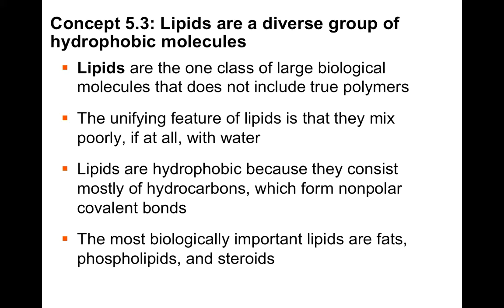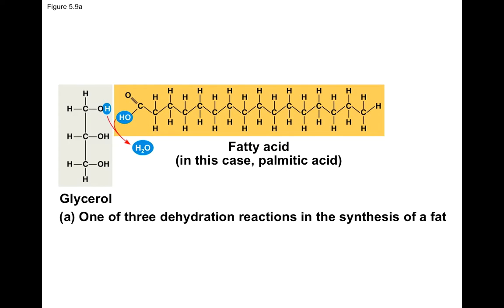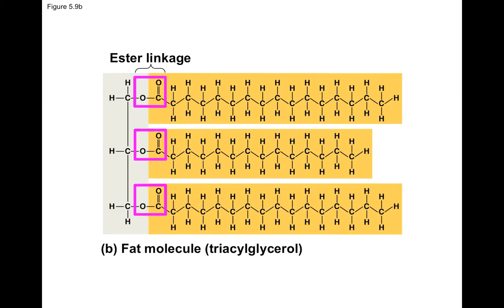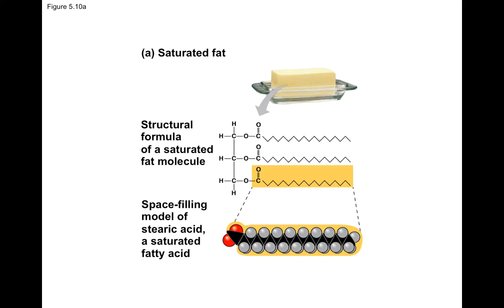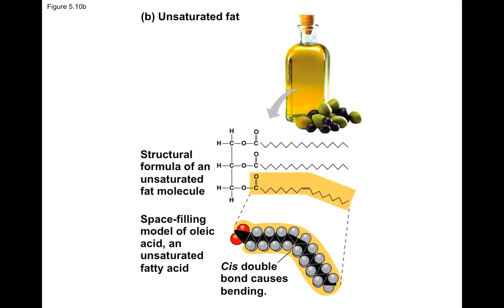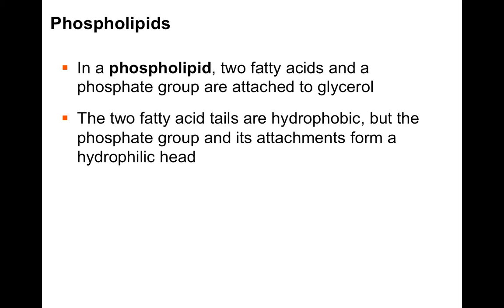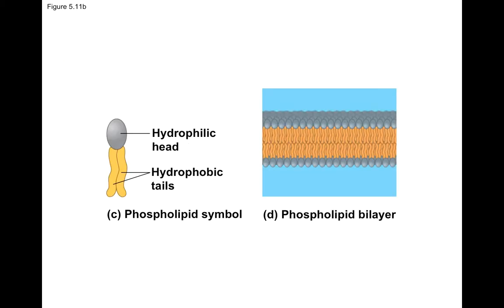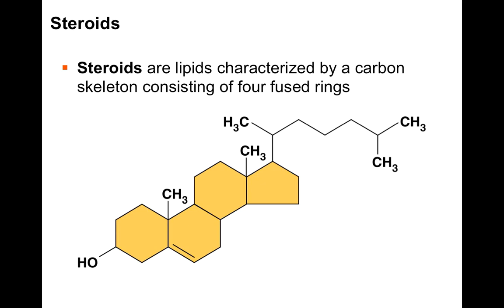Miss Cote's AP Biology Class - Lipids